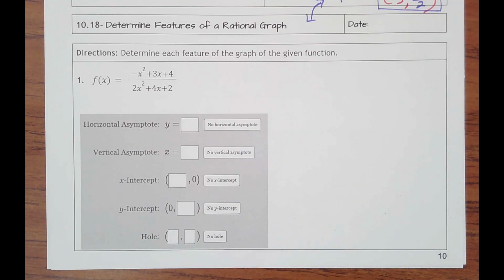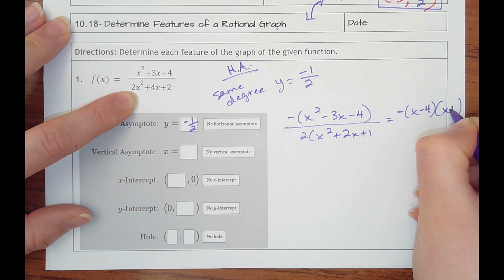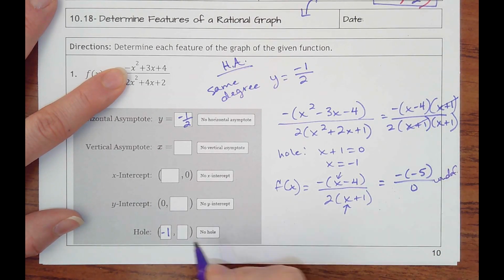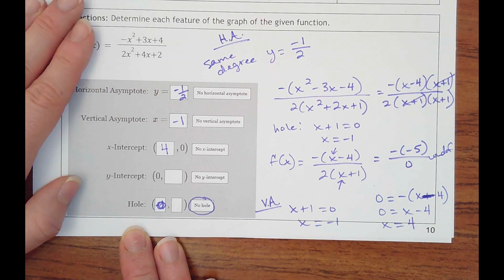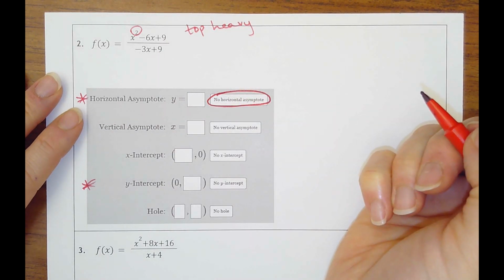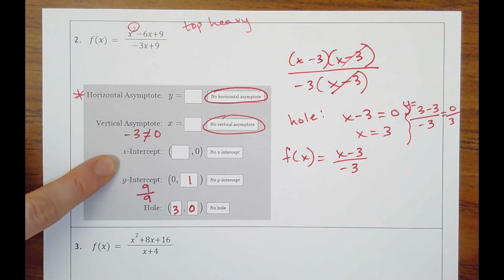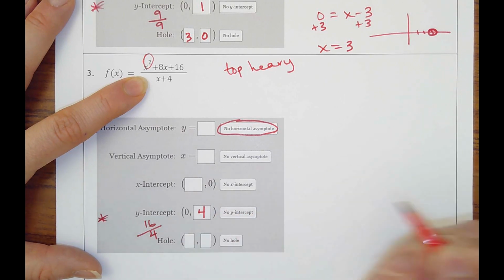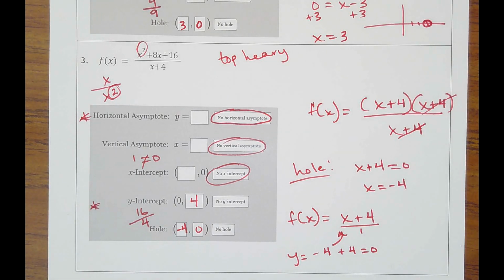10.18- Determine Features of a Rational Graph